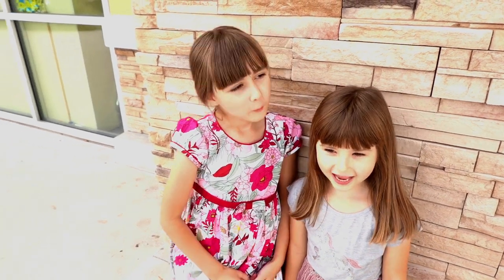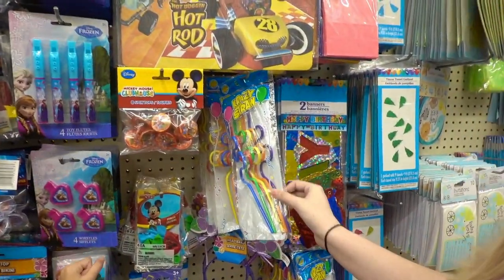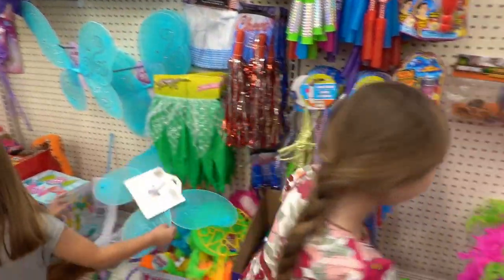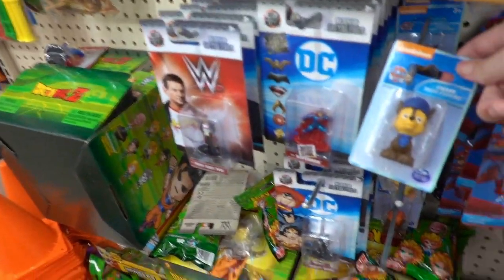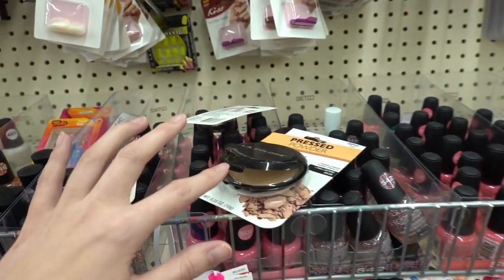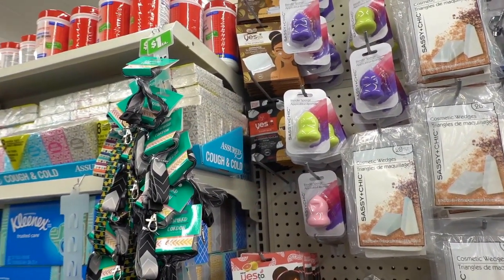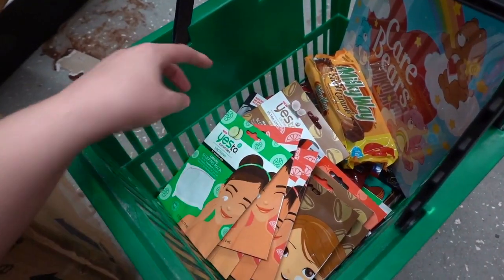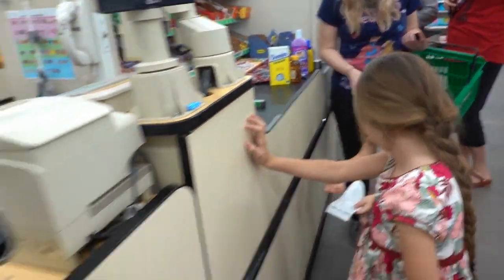BRITISH KIDS DOLLAR TREE CHALLENGE IN ORLANDO